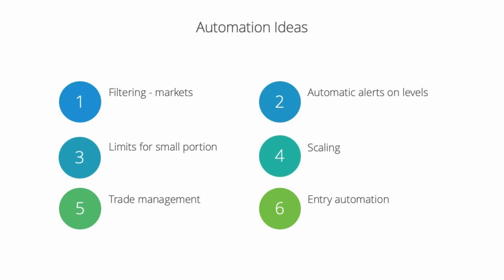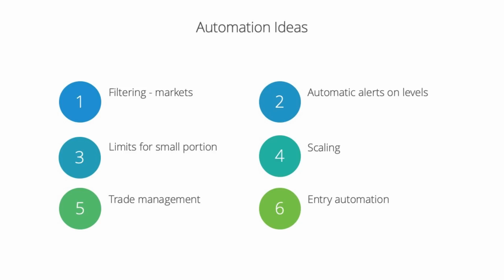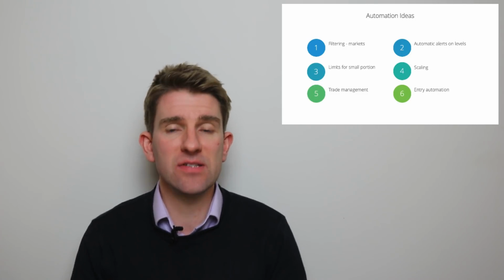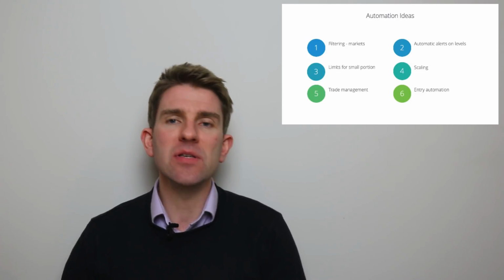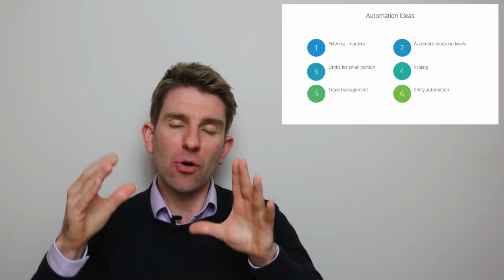AUTOMATION IDEAS FOR YOUR SCALPING, PART 31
Automation ideas for your scalping.  Should I automate my scalping?

We're not talking about developing a robot that is going to scalp for you - we are still talking about that human feeling about supply/demand.  But using some form of automation to take some of the pressure away from you.  OK.

1. Filtering markets - filter which markets you want to trade.
2. Automatic alerts on levels - get alerted when something does this or that
3. Limits for small portion - let's say you already know you want to fade a move thru these lows, you can start putting limits in for a small portion of your order
4. Scaling
5. Trade Management - say putting a limit and a stop at the same time.
6. Entry Automation - this hasn't worked for me - forcing the trade and then subsequently managing the trade.